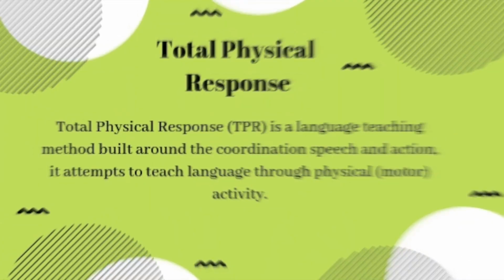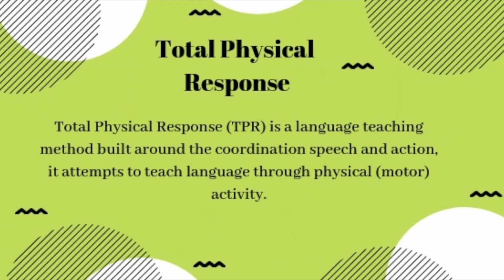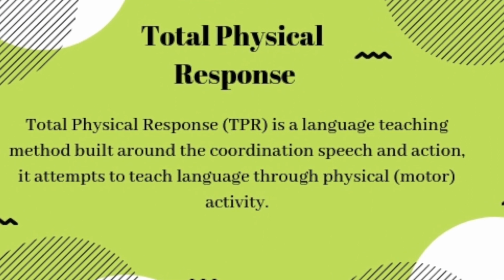Total Physical Response (TPR) Method in TEFL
This video will show how to apply the Total Physical Response (TPR) Method in teaching English as a second language, especially for beginners learner.